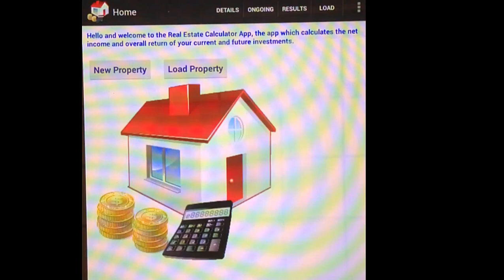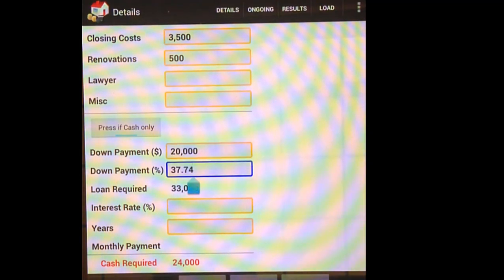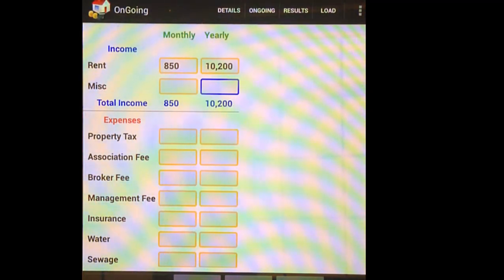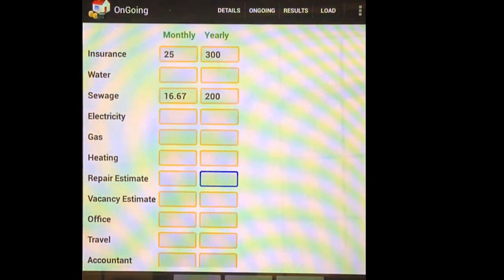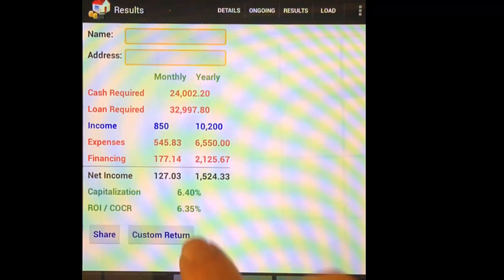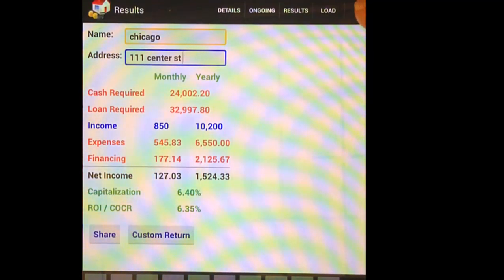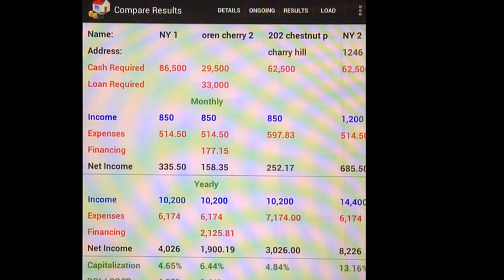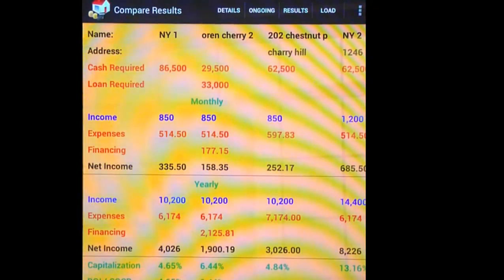Real Estate Calculator App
We know that your time is precious, so if you're not investing in real estate nor want to be a real estate investor, this app is NOT for you.
Yet, if you do want to invest in real estate now or in the future, this app is perfect for you and it's free!

Don't buy a property for investment before you check this app!

Real Estate Calculator App was developed so that anyone who wants to invest in real estate will be able to evaluate a property's profitability and decide if it's a good deal.

No more complicated excel spreadsheets or asking friends in the field for favors!
Each person can enter the details of the property he or she would like to purchase as an investment and decide whether the deal is worth it.

What would be the property's net income?
How about the overall return on investment (ROI)?
How much will my monthly mortgage payment be?
Everything is calculated and presented to you in an easy and simple design.

Save & Load an UNLIMITED number of properties
Compare between several properties - showing you in a clear & simple way which deal is the best
Maximize your ROI by entering a desired return rate which will then adjust the mortgage you'll be taking
Share your property with others for consultation or any other reason

If you've liked what you've read until here, Real Estate Calculator is exactly what you need.

★★★ Press install now - This is your first step to success ★★★

   ★ Try it - it's free ★

Key Features of Real Estate Calculator App
★ Sums up all the property's initial expenses
★ Sums up all the property's ongoing expenses
★ Sums up all the property's expected income
★ Calculates the net income
★ Calculates the Return On Investment (ROI) / Cash on Cash Return (COCR)
★ Calculates the Capitalization Rate (Cap)
★ Calculates your monthly mortgage payment using a built-in mortgage calculator
★ Shows you both monthly and yearly results (where applicable)
★ Saves the current property (there is no limit on the number of properties)
★ Loads a previously saved property
★ Compares up to 5 saved properties
★★ Share the app with friends
★★ Share properties for use with this app, as CSV (ie for excel) or as text (ie for printing)
★★ Calculates & adjust mortgage down payment according to a desired return rate

Real Estate Calculator is easy to use -- its further development will be based on users' needs and wishes.